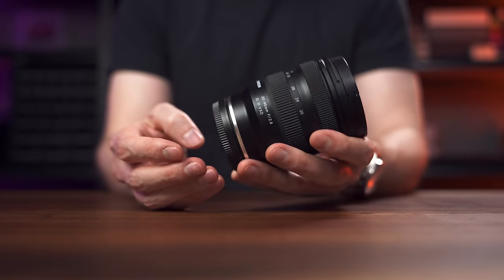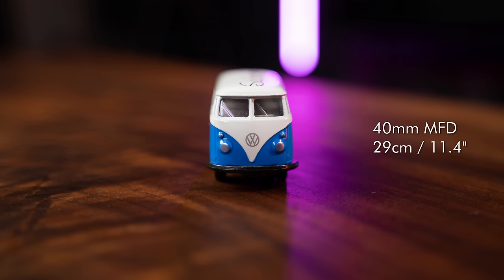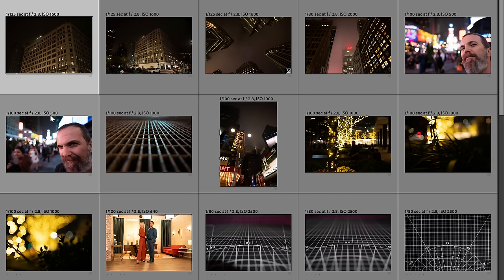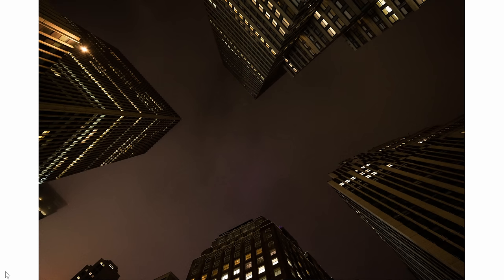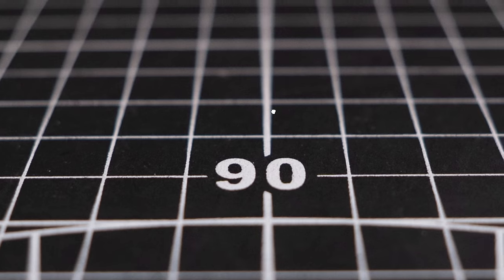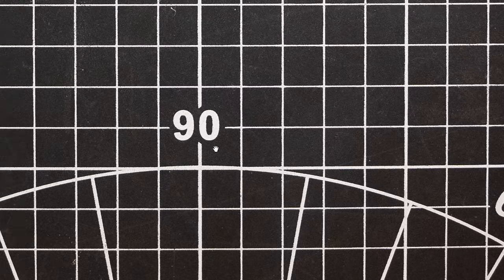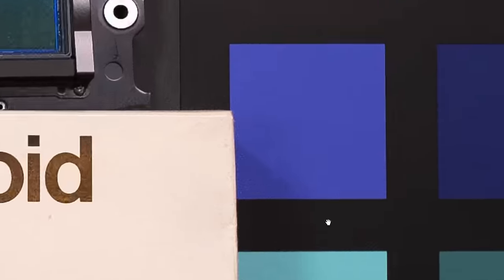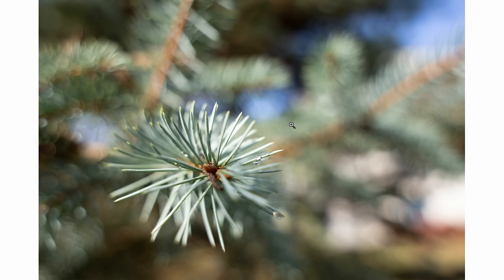My Dream Lens!? - Tamron 20-40mm f/2.8 Review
Review of the Tamron 20-40mm f/2.8 Di III VXD Lens for Sony E. Discussing handling, sharpness, chromatic aberration, focusing, etc.

Table of Contents:
0:00 - Intro & Disclosure
0:42 - Build & Handling
1:26 - Manual Focus & Software
1:57 - Parfocalness
2:23 - Minimum Focus Distance
2:43 - Autofocus & Breathing
3:18 - Talking Head Test
5:38 - Field of View
5:48 - Distortion
6:25 - MFD Portraits & Bokeh
7:39 - Flare
8:55 - Chromatic Aberration
9:35 - Distortion II
9:47 - Corner Sharpness
10:11 - Bokeh II
10:59 - Sharpness & Color
11:59 - Sunstars
12:04 - Chromatic Aberration II
12:41 - Flare II
12:55 - Close Focusing
13:33 - Webcam Usage
16:11 - Final Thoughts